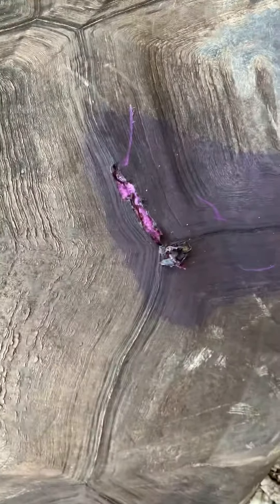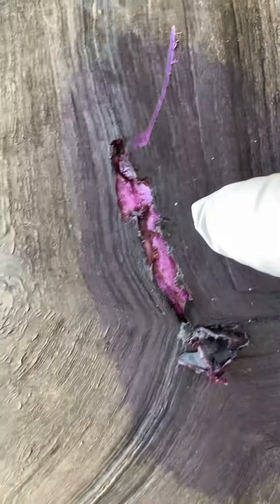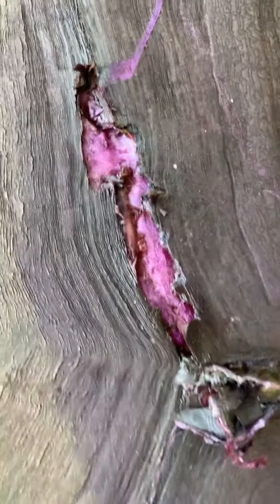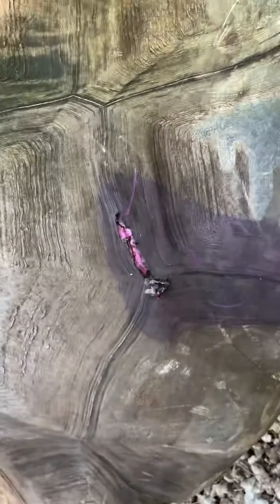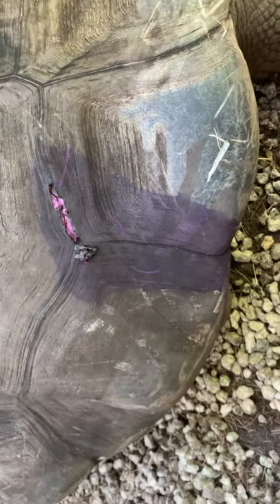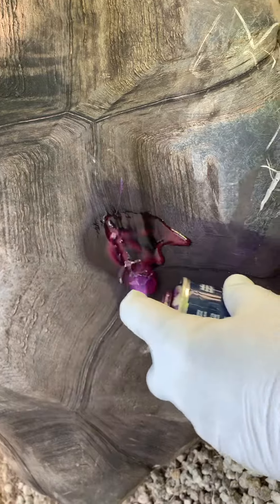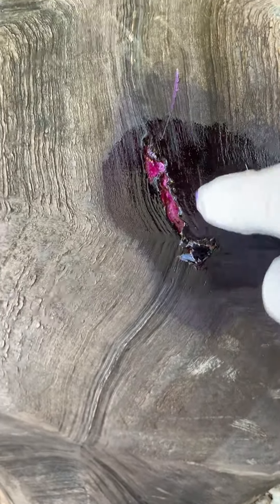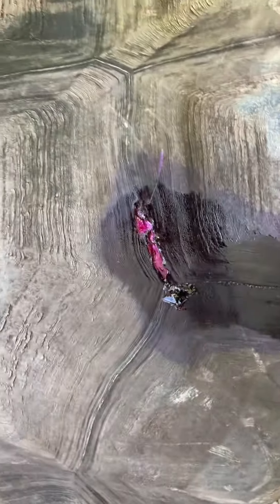How to Treat a Shell Injury on a Galapagos Tortoise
Initial medical assessment and treatment of a deep scratch in the shell of a giant tortoise.